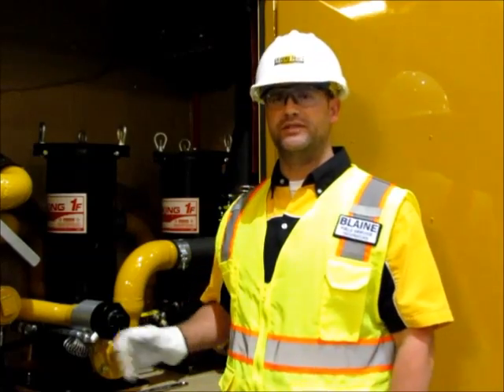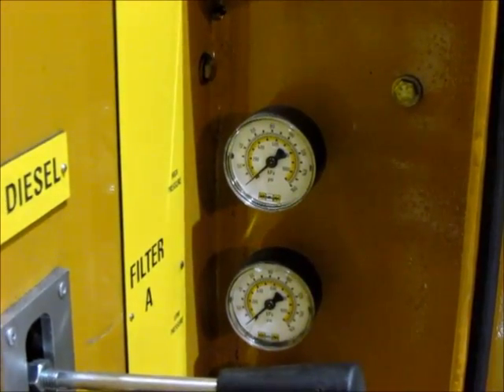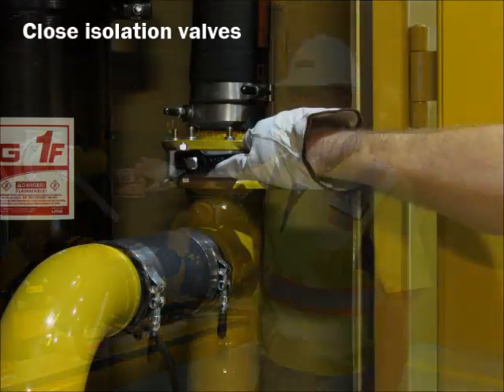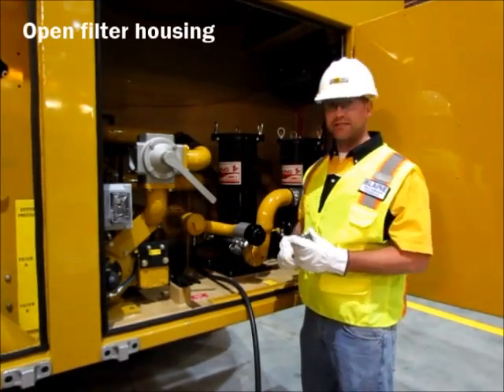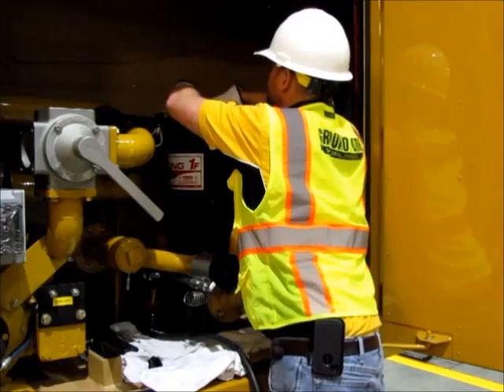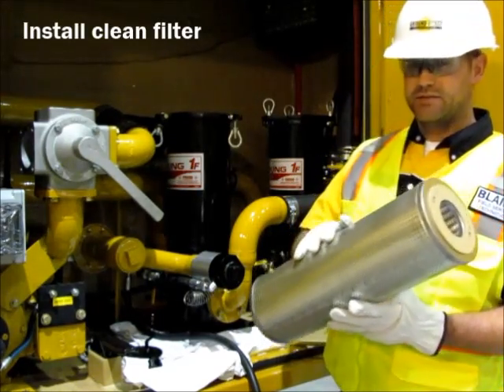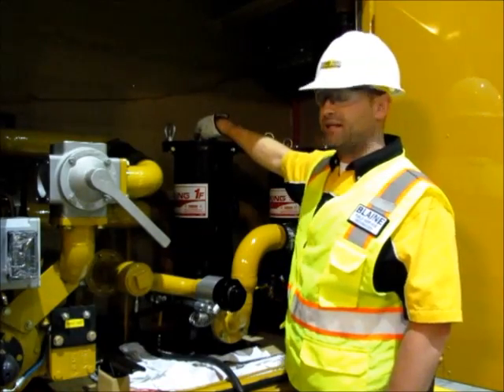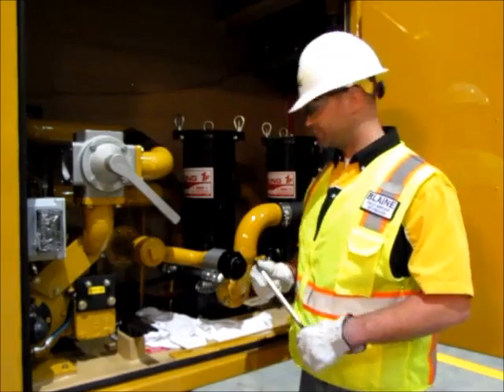Changing your GF Fuel Filter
For more information on maintenance for your Ground Force Worldwide equipment, contact our Product Support Team at 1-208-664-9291 or go